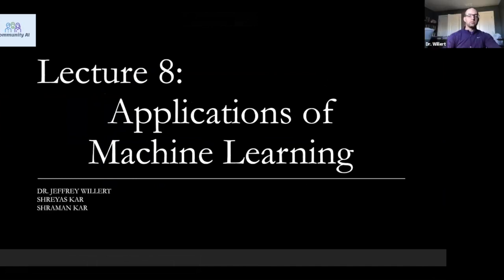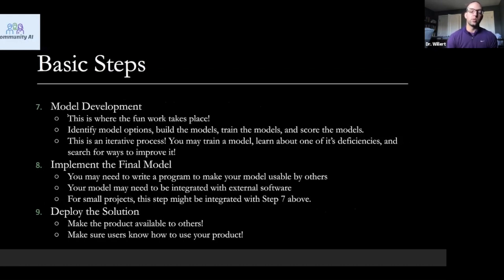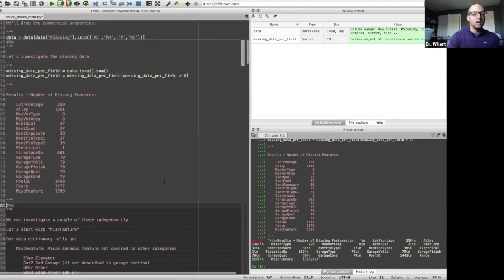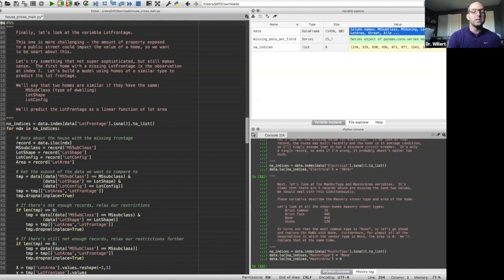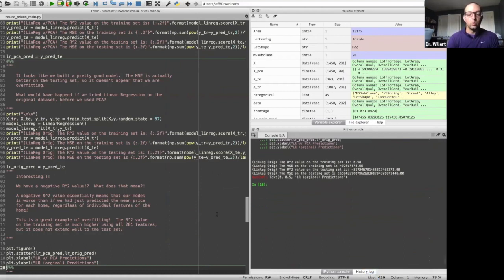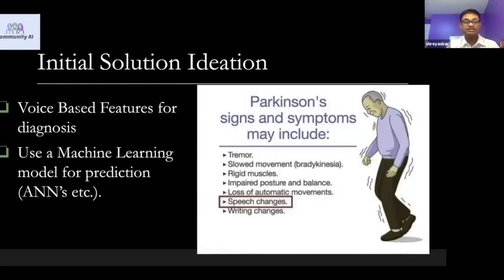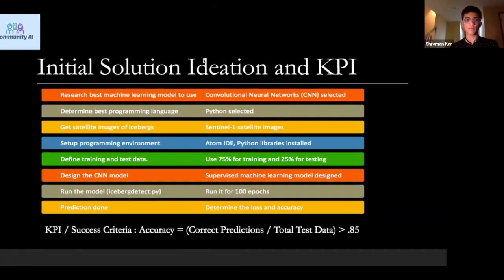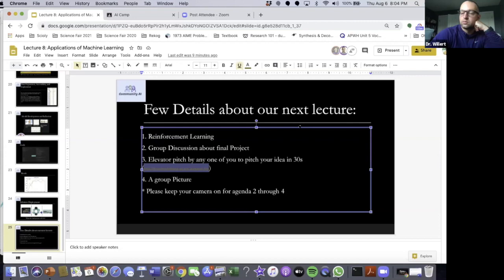Lecture 8 : Application of Machine Learning - High School Machine Learning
This is the 8th lecture of 9 lecture series of the AI Camp, Summer 2020 presented by Communiy AI Inc